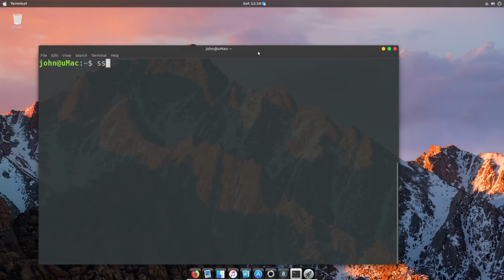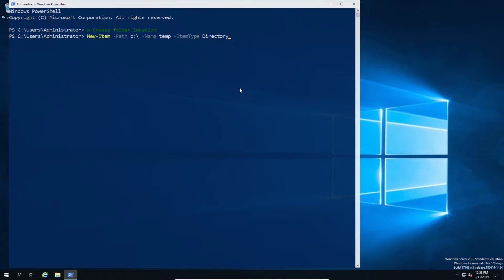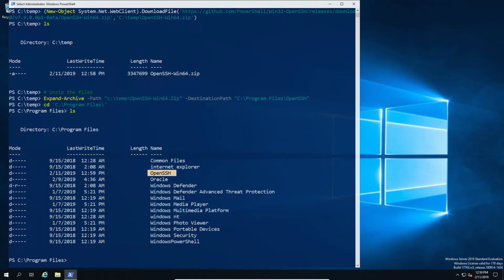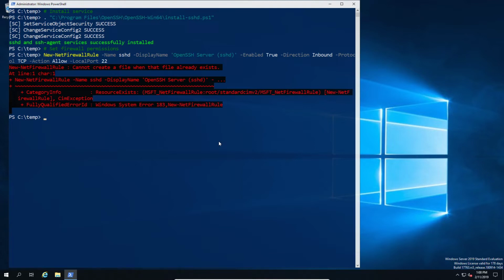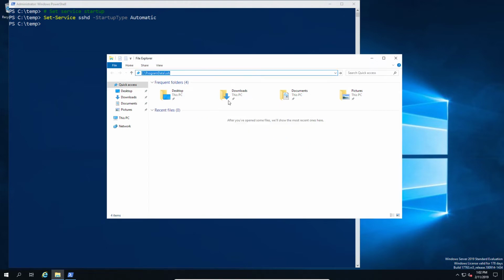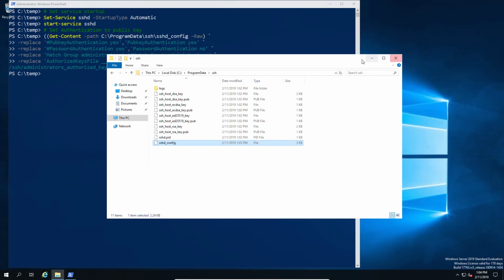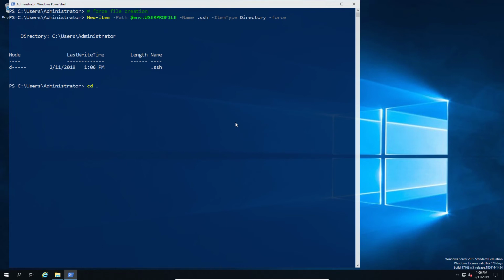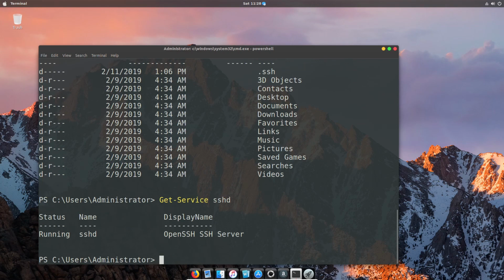How to Install Openssh on Windows with public key authentication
This video show how to install openssh on windows and setup public key authentication.
This makes the assumption you already have your public key to hand and know how to generate keys.

Don't forget to change the public key to yours.